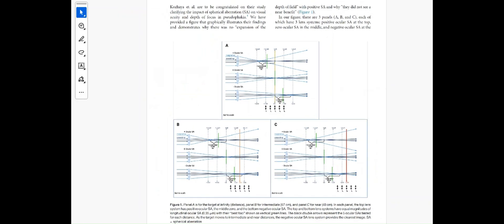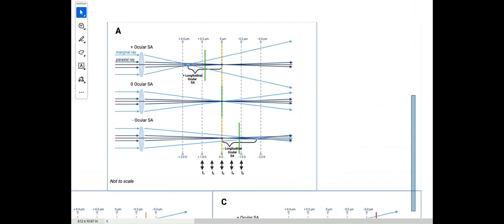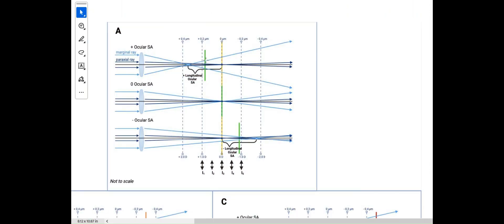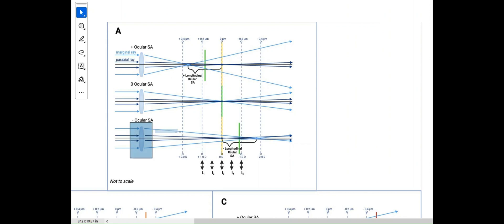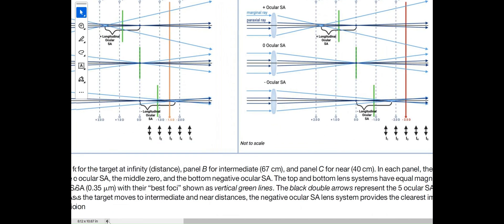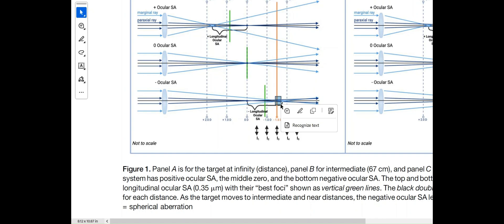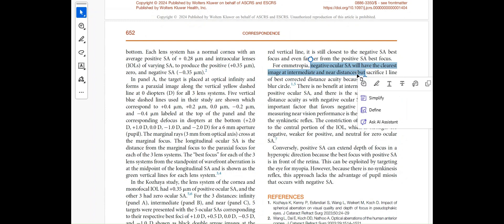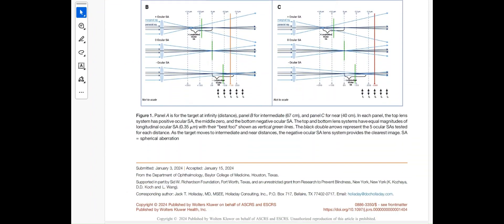Extended depth of focus (EDOF) with negative spherical aberration IOLs (follow quickguide.org)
Which eye will have more depth of focus (dof), an eye with more positive spherical aberration or an eye with more negative spherical aberration? Here is an explanation from Jack Holladay and co-authors on enhanced monofocaliol or monofocal plus iols. Follow quickguide.org for more information.

edof cataractsurgery iols intraocularlens phacoemulsification phaco monofocaliol monofocal enhanced monofocaliol.